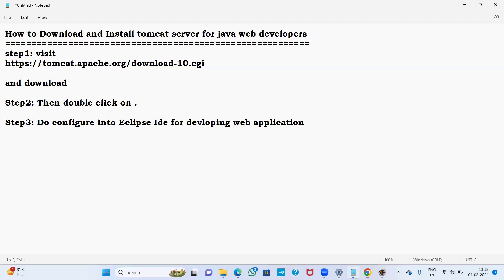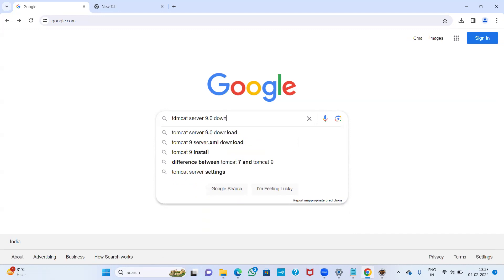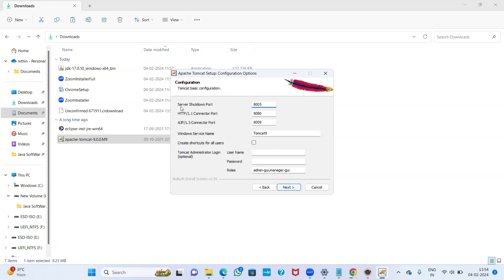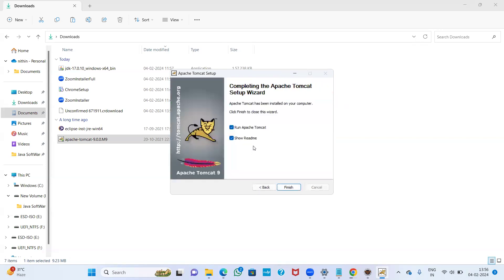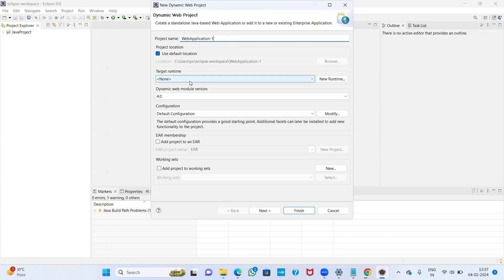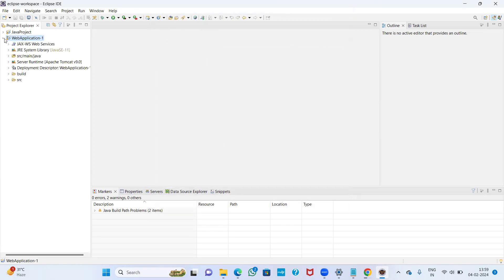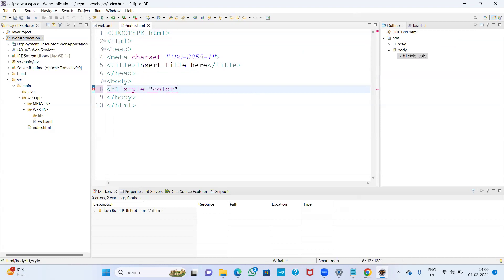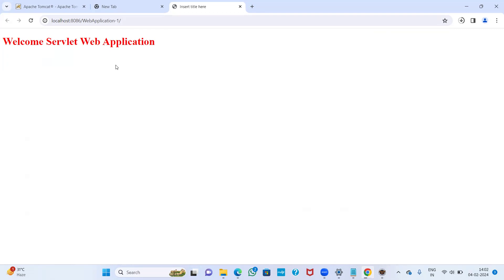How to Download and Install Tomcat Server on Windows for Java Developers || By Mr. M. Yakub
How to Download and Install tomcat server for java web developers
Here I explain How To Download and install tomcat server on windows at the same time how to do configuration tomcat into eclipse IDE  for Java Web developers